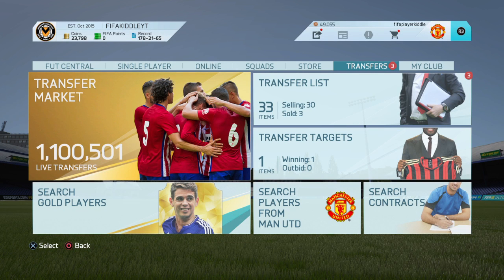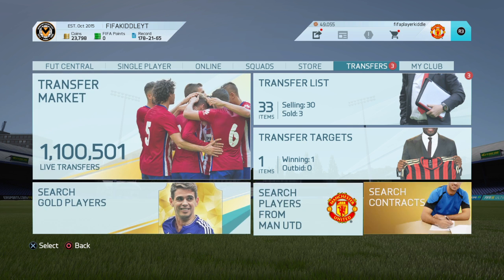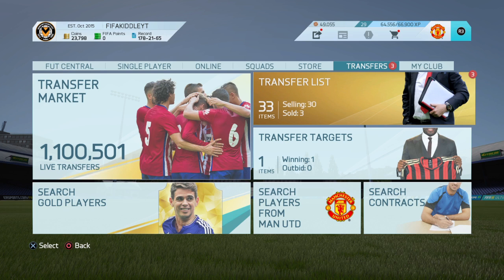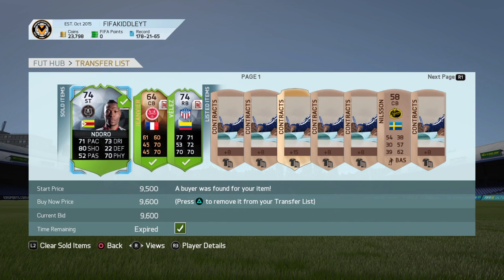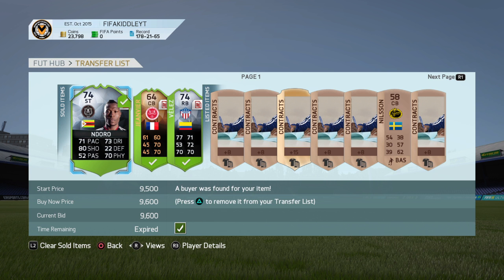SPECIAL TRADING METHOD PROOF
INSANE FIFA 16 TRADING METHOD
TRADE WITH INFORMS
TOTS
SPECIAL CARDS
AND MORE!

GREAT PROFIT!